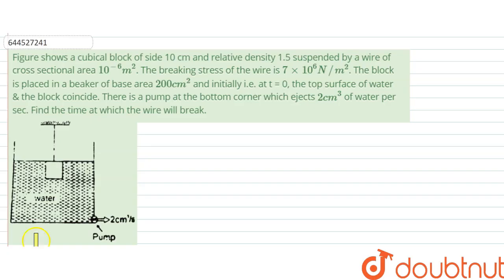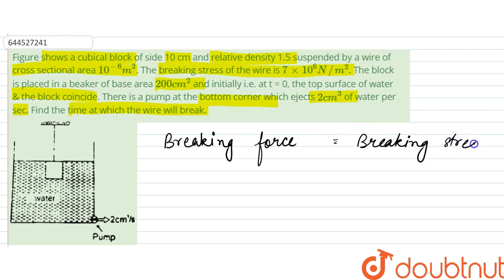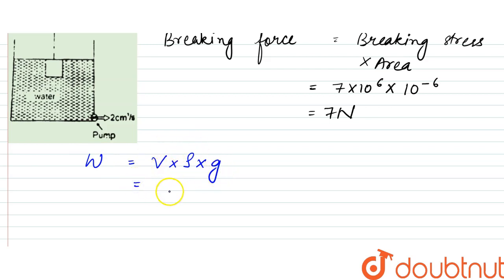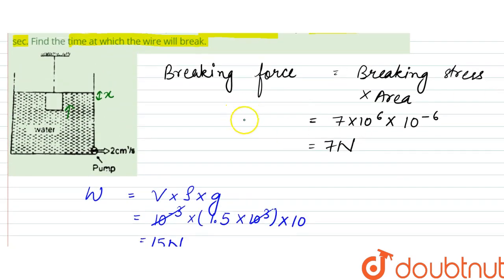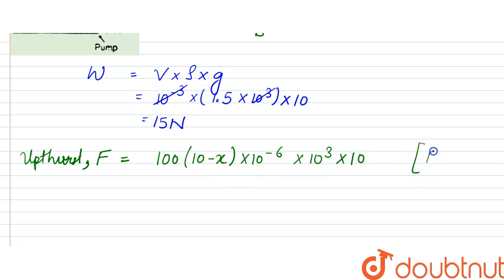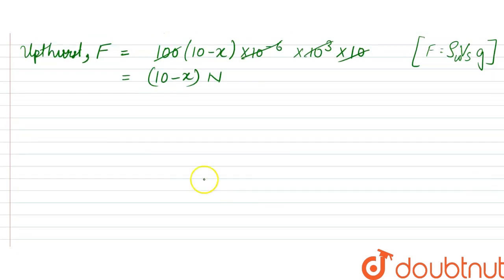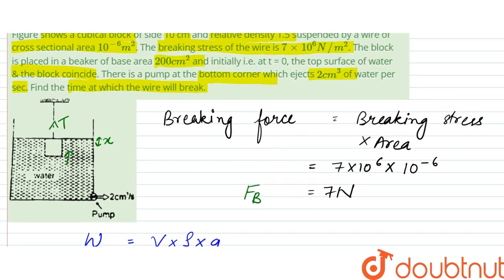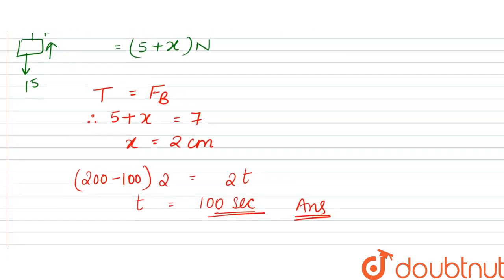Figure shows a cubical block of side 10 cm and relative density 1.5 suspended by a wire of cross...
Figure shows a cubical block of side 10 cm and relative density 1.5 suspended by a wire of cross sectional area 10^(-6) m^(2). The breaking stress of the wire is 7 xx 10^(6) N//m^(2). The block is placed in a beaker of base area 200 cm^(2) and initially i.e. at t = 0, the top surface of water & the block coincide. There is a pump at the bottom corner which ejects 2 cm^(3) of water per sec. Find the time at which the wire will break.
Class: 12
Subject: PHYSICS
Chapter: DAILY PRACTICE PROBLEM
Board:IIT JEE

👉 Have Any Query? Ask Us.